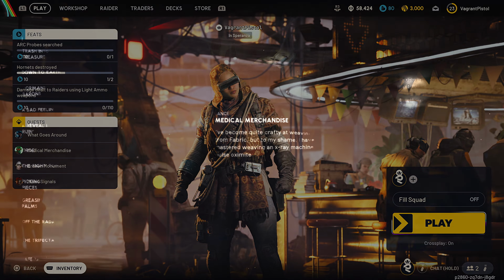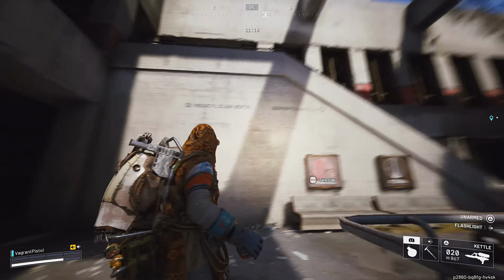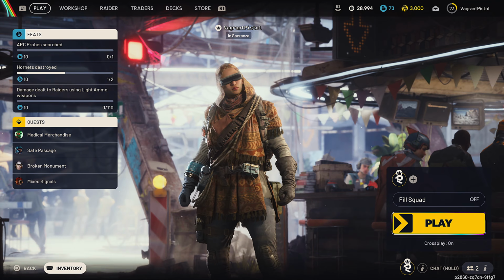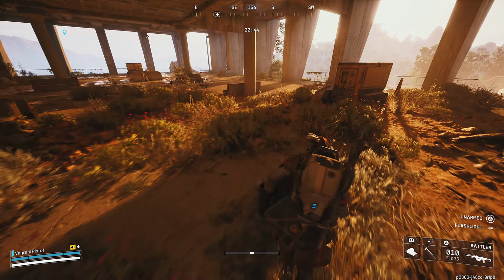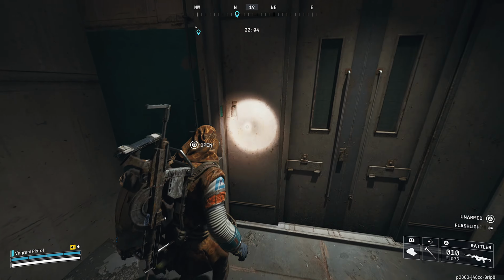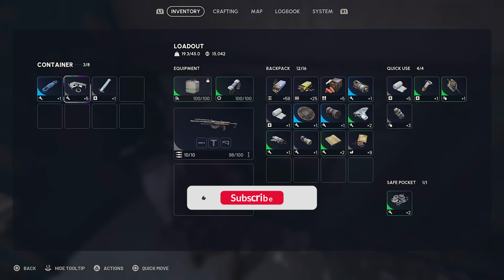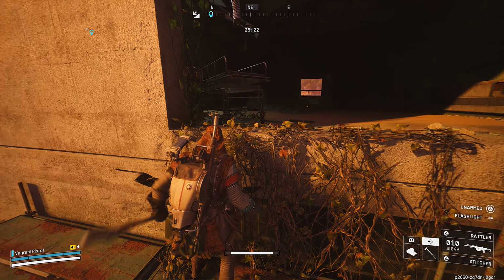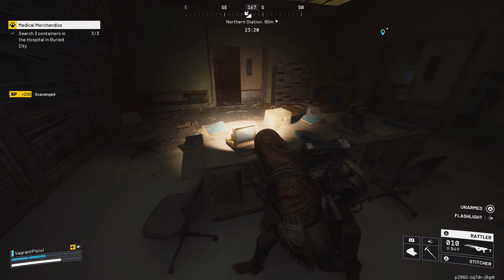Complete Medical Merchandise Quest | Arc Raiders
Check This Out! NIOH 3 PS5 STEELBOOK

Whats going on Video Game Fiends! Here is a long form video for my Road To Quick Guides “Medical Merchandise” quest you get from the trader Lance in Arc Raiders. This is 3 parts made quick and easy.
!LETS GET PHYSICAL!

Ghost of Yōtei
Battlefield 6
Hell is Us Deluxe Edition
Little Nightmares III
Silent Hill f | Amazon Exclusive Day One Edition
REANIMAL: Deluxe Edition
Call of Duty®: Black Ops 7
The Legend of Heroes: Trails beyond the Horizon: Deluxe Edition
Trails in the Sky 1st Chapter
Vampire: The Masquerade - Bloodlines 2
Atelier Resleriana: The Red Alchemist & the White Guardian
ELDEN RING NIGHTREIGN PS5 Amazon Exclusive Deluxe Edition
Elden Ring Shadow of the Erdtree
Demon's Souls
Final Fantasy XVI
Horizon Forbidden West Special Edition
Shadow Labyrinth PS5 Secret Edition
Gears of War: Reloaded
Clair Obscur Expedition 33 Mirror Edition
Black Myth: Wukong
WUCHANG: Fallen Feathers Day 1 Edition
The First Berserker: Khazan
METAL GEAR SOLID Δ: SNAKE EATER TACTICAL ED

🕹️Note that I am playing and using footage from the Playstation 5/Pro.

⏰Time Stamps
0:00 INTRO
0:21 Part 1 Spaceport
1:51 Part 2 Dam Battlegrounds
4:33 Part 3 Buried City

Know that I am only playing on PlayStation 5 Pro.

Until the next one, keep on gaming.

Editor, Gameplay and Voice: Angel L. Gonzalez